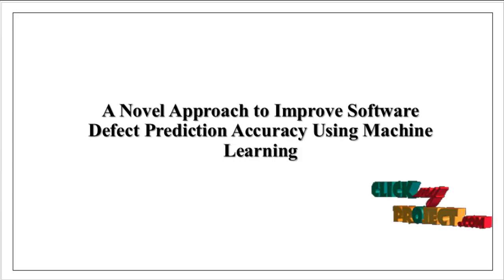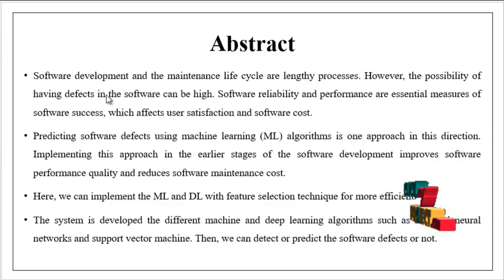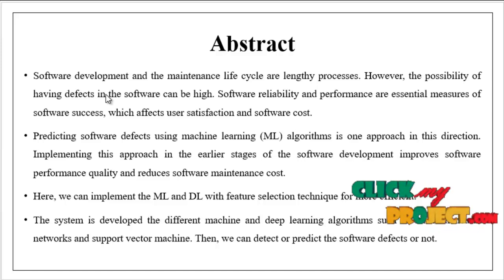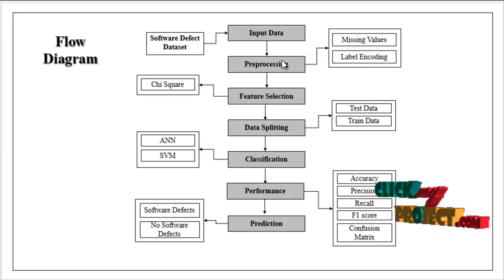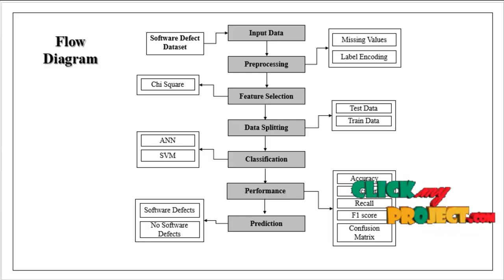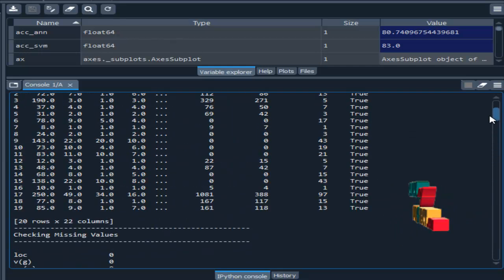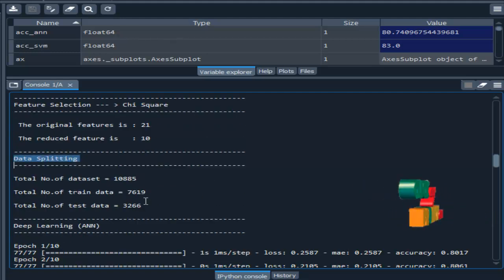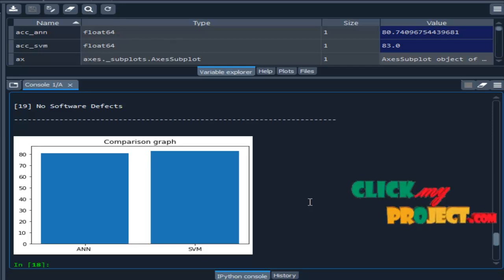Python Machine Learning - Novel Approach to Improve Software Defect Prediction - ClickMyProject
Software development and the maintenance life cycle are lengthy processes. However, the possibility of having defects in the software can be high. Software reliability and performance are essential measures of software success, which affects user satisfaction and software cost. Predicting software defects using machine learning (ML) algorithms is one approach in this direction. Implementing this approach in the earlier stages of the software development improves software performance quality and reduces software maintenance cost. Different models and techniques have been implemented in many studies to predict software defects. Software evolution is essential, so the software is modified over time to adapt it to changing customer and market requirements. The system is developed the different machine and deep learning algorithms such as artificial neural networks, convolutional neural network, logistic regression and support vector machine. Then, we can detect or predict the software defects or not. Software defect prediction is a necessary process that should be considered by the software developer before the software deployment. Software defect prediction can be implemented using ML-based prediction model. The model can use historical data for predicting future software defects.

Including Packages
* Base Paper
* Complete Source Code
* Complete Documentation
* Complete Presentation Slides
* Flow Diagram
* Database File
* Screenshots
* Execution Procedure
* Readme File
* Addons
* Video Tutorials
* Supporting Softwares

Specialization
* 24/7 Support
* Ticketing System
* Voice Conference
* Video On Demand *
* Remote Connectivity *
* Code Customization **
* Document Customization **